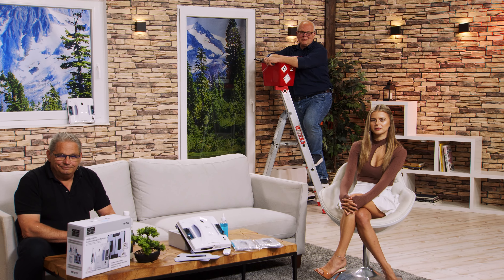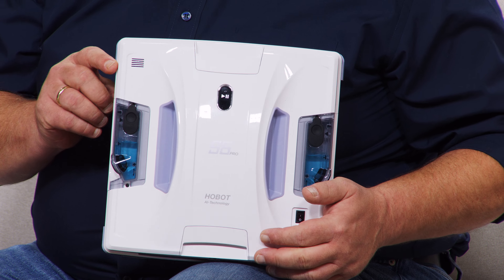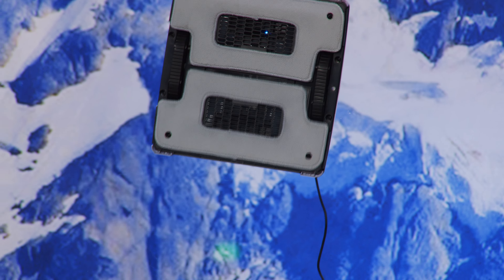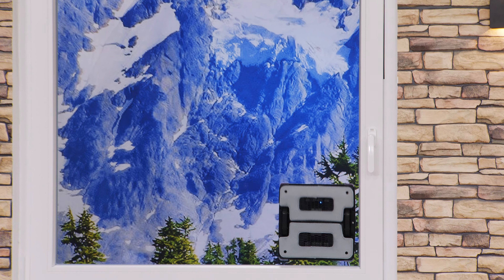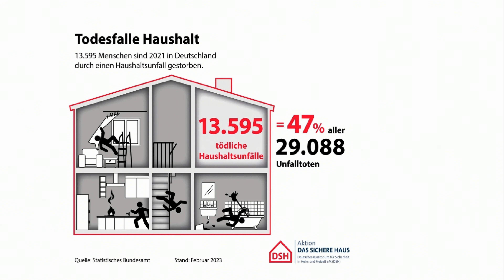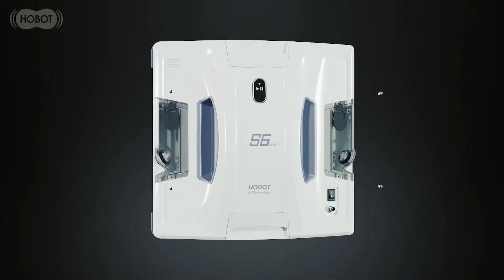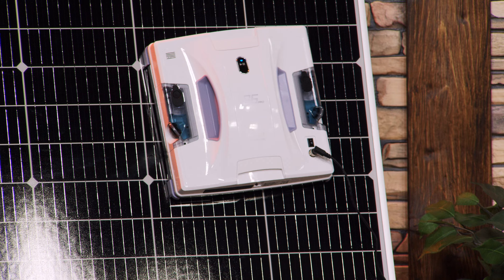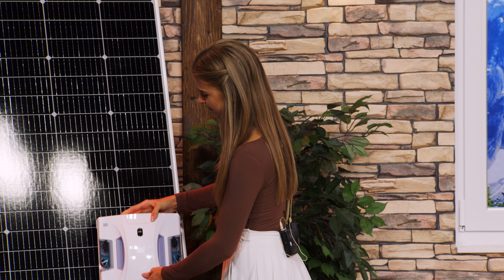Dianas neuer Fensterputzroboter putzt glatte Oberflächen gründlicher als sie selbst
In diesem Video zeigen Ralf Janssen und Ingo Richter alles rund um Fensterroboter, Fensterputz-Roboter Akku, Fensterputzmittel & Photovoltaik Reiniger.

(00:01:00) Sichler Fensterroboter: HOBOT S6 Pro Profi-Fensterputz-Roboter, Dual-Sprüher & -Wischer, App (Profi-Fensterputzroboter)
Reinigt Glasscheiben extra-gründlich dank Dual-Wischern
* 2 Tanks mit Ultraschall-Sprühfunktion für bis zu 35 m²
* 2 Wischer mit 600 Reinigungs-Bewegungen/Min. für gründliches Reinigen & Polieren
* Kostenlose App und Sprachausgabe zum Ansagen der Aktionen
* Reinigt pro Minute 0,38 m² Fläche
* Erkennt Hindernisse und Kanten
* Auch für rahmenlose Fenster geeignet
*. Mit 0,38 m² pro Minute sind selbst große Flächen ruckzuck sauber.
* Reinigt selbstständig alle glatten Flächen, z.B. Fenster (auch in Dachschrägen) und große Glasflächen
* Neutralisiert statische Elektrizität für langanhaltend saubere Glasflächen
* Besonders gründlich: 2 Wischer mit jeweils 600 Reinigungs-Bewegungen/Min.
* Reinigungsgeschwindigkeit: 0,38 m²/Minute, bewegt sich ca.12 cm/Sekunde
* Intelligente Reinigung: berechnet automatisch Putzwege
* Innovativer Sensor verbessert die Reinigungsleistung an Kanten
* 2 Tanks mit Ultraschall-Sprühfunktion für Reinigungsmittel: je 26 ml, für bis zu 35 m²
* Auto-Finish: stoppt automatisch nach getaner Arbeit
* Sprachausgabe zum Ansagen der Aktionen: mit eigener Stimme bespielbar
* Hält durch Unterdruck und gleicht Unebenheiten per Druck-Anpassung aus
* 4 Laser-Sensoren erkennen Kanten und Hindernisse: ideal auch für rahmenlose Fenster
* Sicherheits-Seil mit 4,5 m Länge und Karabiner: hält 200 kg
* Notstrom-Li-Ion-Akku mit 14,8 Volt hält Roboter bei Stromausfall bis zu 20 Minuten an der Scheibe
* Bluetooth für kabellose Verbindung zu Smartphone und Tablet-PC
* Kostenlose App für Android und iOS: für Steuerung
* Fernbedienung für manuelle Steuerung auch ohne Smartphone
* Ein/Aus-Schalter, Play/Pause-Taste, Indikator-LED am Roboter
* Optische und akustische Warnung bei leerlaufendem Notstrom-Akku (z.B. bei Stromausfall) und unterbrochener Stromversorgung
* Praktischer Handgriff
* 6 Wischtücher (3x 2er-Set): 75 % Polyester, 25 % Nylon
* Betriebs-Lautstärke: 64 dB
* Leistungsaufnahme: 100 Watt
* Unterstützt Firmware-Updates over-the-air (OTA)
* Stromversorgung Fensterputz-Roboter: 230-V-Netzteil mit 5 m Gesamt-Kabellänge (Eurostecker, auch zum Laden des Notstrom-Akkus)
* Stromversorgung Fernbedienung: 2 Batterien Typ AAA / Micro (bitte dazu bestellen)
* Maße: 26 x 8,9 x 26 cm, Gewicht: 1,65 kg
* Fensterputz-Roboter HOBOT S6 Pro (PR-070) inkl. Netzteil, AC-Netzteil-Kabel, DC-Netzteil-Kabel, Fernbedienung, Reinigungslösung (220 ml), 6 Wischtücher, Sicherungsseil, 2 Ersatz-Sprühdüsen und deutscher Anleitung
*Der Putzroboter ist nur bedingt für hartnäckige Verschmutzungen geeignet. Für bessere Putzergebnisse weichen Sie bitte diese Verschmutzungen ein und reinigen Sie ggf. betroffene Stellen vor.
statt 799,90 EUR jetzt 399,99 EUR

(00:23:00) Sichler Fensterputz-Roboter Akku: 6er-Set Ersatz-Wischtücher für Fensterputz-Roboter PR-070 (Fensterputz-Roboter Sprüh)
Jetzt haben Sie immer ein sauberes Wischtuch zur Hand
* Ideal als Ersatz oder Vorrat
* Geeignet für Trocken- und Nass-Reinigung
* Immer wieder verwendbar
* Waschbar bei 40 °C
* Ideal als Ersatz oder Vorrat für Ihren Fensterputz-Roboter PR-070
* Für Trocken- und Nass-Reinigung
* Wiederverwendbar
* Material: 75 % Polyester, 25 % Nylon
* 6 Wischtücher inklusive deutscher Anleitung
statt 49,90 EUR jetzt 29,99 EUR

(00:25:00) Sichler Fensterputzmittel (Fensterreinigung) - statt 12,90 EUR jetzt 5,99 EUR

(00:26:00) AtomiClean Photovoltaik Reiniger (Solaranlagenreiniger) - statt 19,99 EUR jetzt 15,99 EUR

(00:27:00) Sichler Fensterroboter (Profi-Fensterputzroboter) - statt 799,90 EUR jetzt 399,99 EUR

Bei diesen Videos handelt es sich überwiegend um Mitschnitte von Live-Fernsehsendungen von pearl.tv und nicht um ein aktuell gültiges Angebot. Die genannten Preise galten jeweils nur während der Live-Ausstrahlung und nur bei Bestellung über die genannte Webseite oder die eingeblendete Rufnummer. Ebenso können wichtige Produkteigenschaften oder Angaben zur Verfügbarkeit inzwischen geändert oder entfallen sein. Die Videos dienen daher ausschließlich der Unterhaltung. Bitte informieren Sie sich in unserem Online-Shop über das aktuell gültige Angebot.